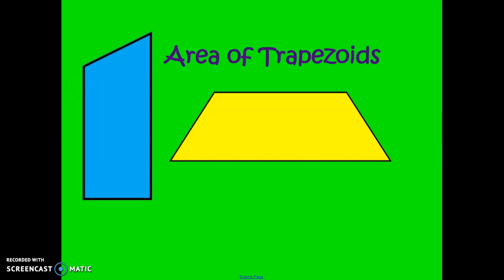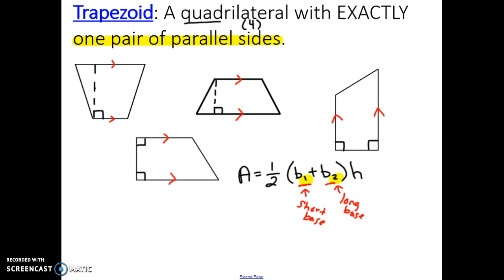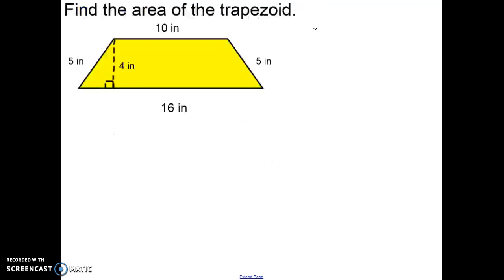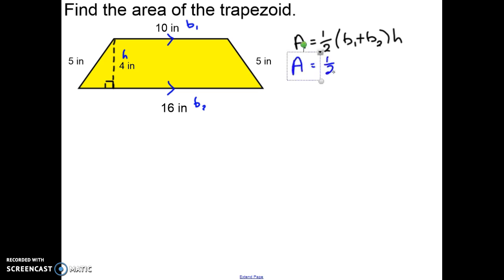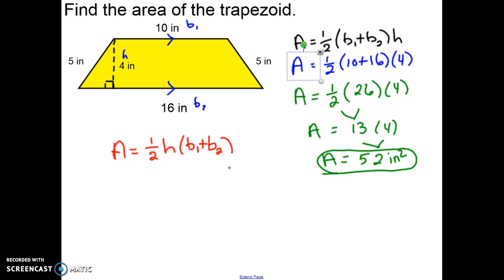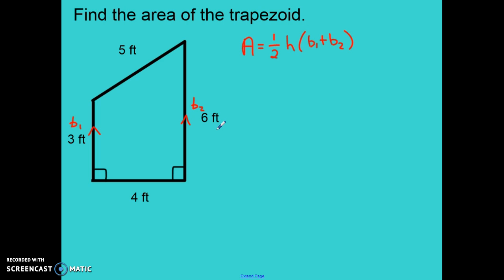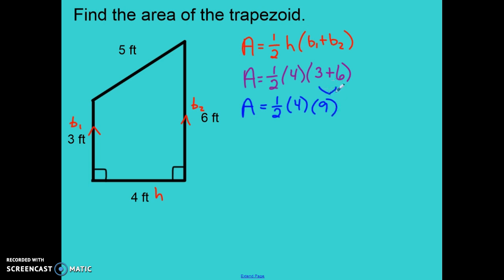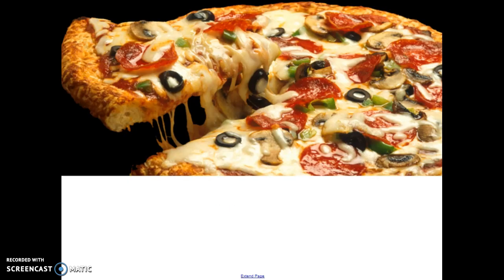Geometry #3: Area of Trapezoids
-Pizza Image Source by Scott Bauer and modified by Itzuvit